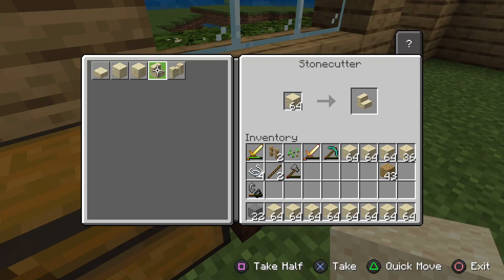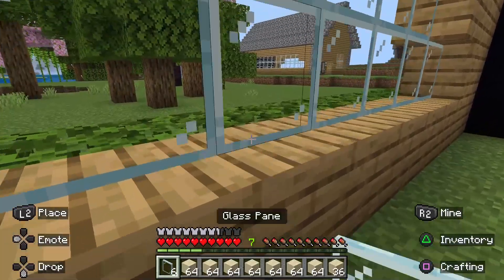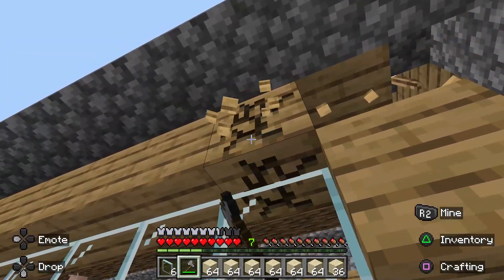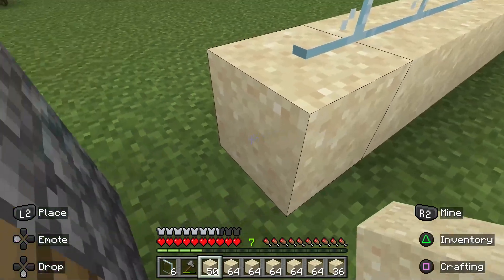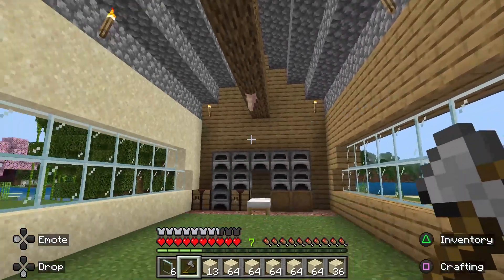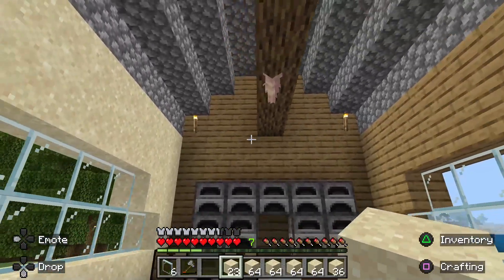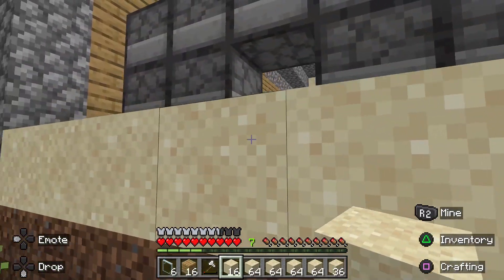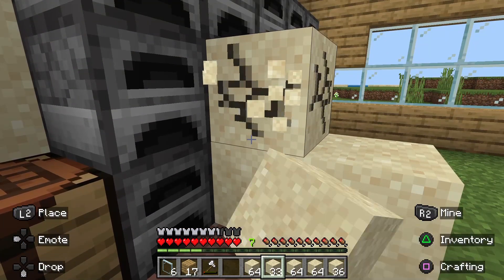TROLLING MY FRIEND IN MINECRAFT WITH SAND IN MINECRAFT